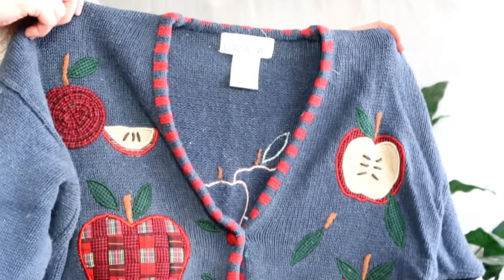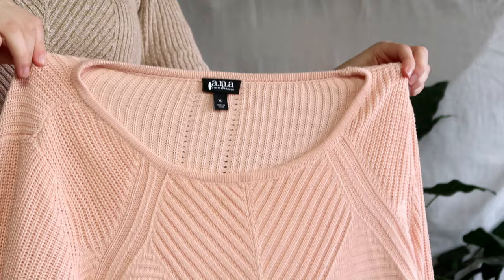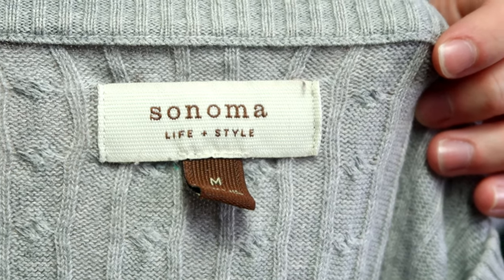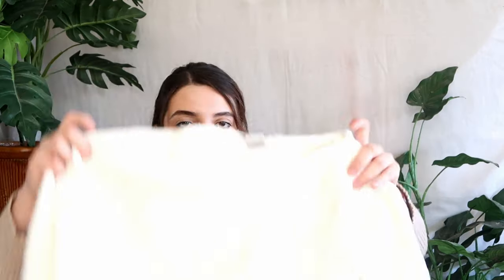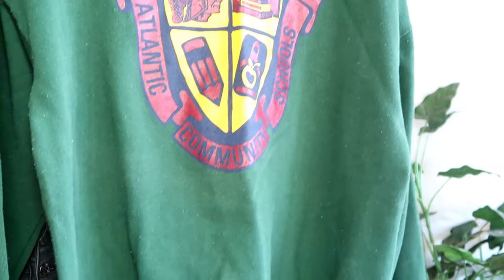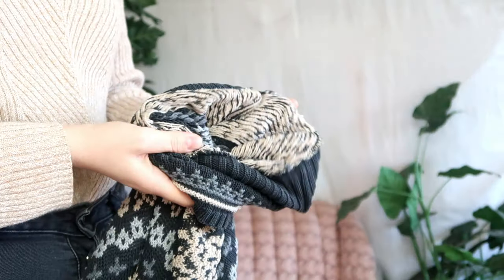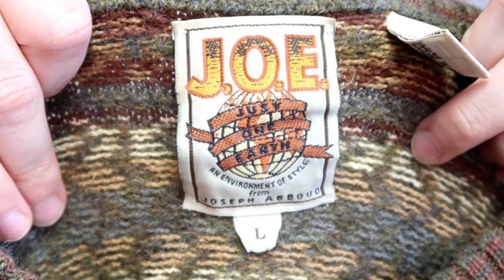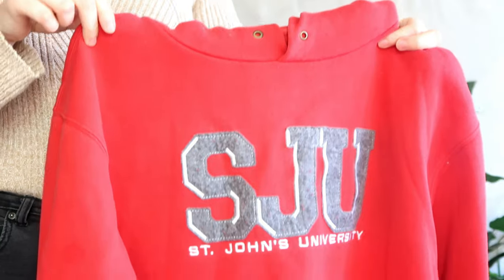WHO made my clothes??? looking at 20 sweaters, cardigans and hoodies (2020 edition)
In this video, I talk about where my clothes were made, the washing conditions and their fabric material. whomademyclothes is a campaign that was started by Fashion Revolution.